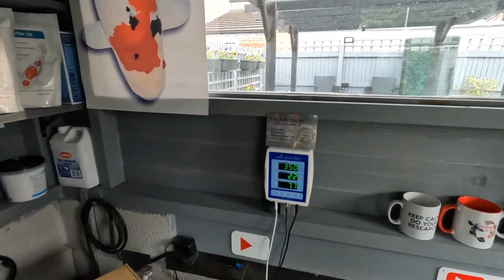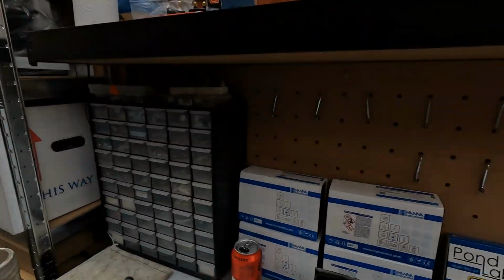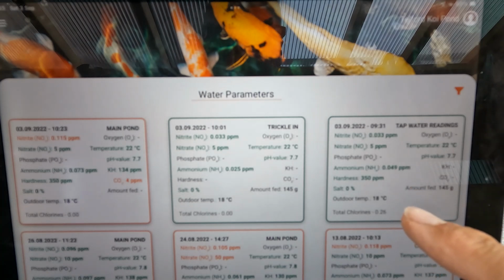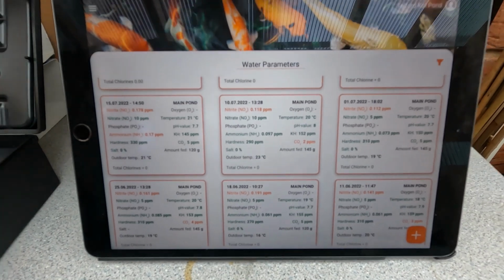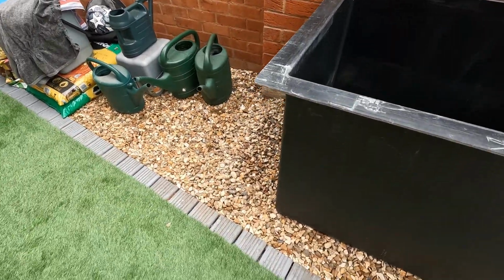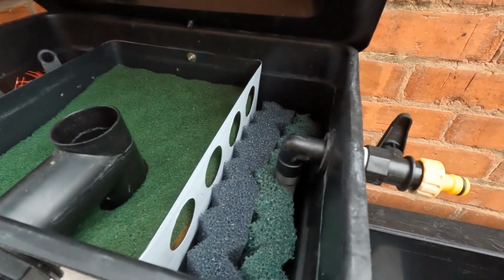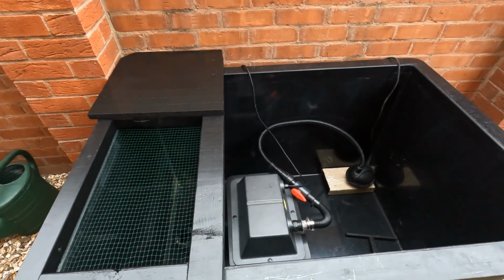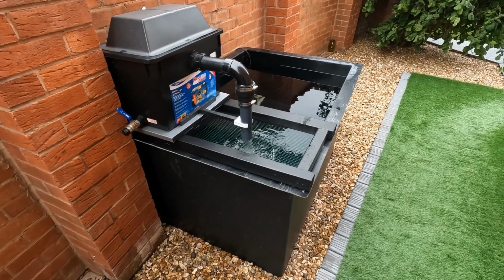Telford Koi Pond Video 78 – HELP!!! What's Happening to my Goshiki??? & Quarantine Tank Set Up.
Help!!! Over the last few weeks my Goshiki has lost big patches of Red, has anyone seen this before??? I thought my water chemistry may have changed so I’ve tested the mains water, my trickle-in water and the pond water to see if that gives me any clues, so see what I found.
Also, I have decided to set my Quarantine/Holding/Fry tank back up again to hold the fish I will be looking to re-home over the next few weeks so see how that went.
I’ll be putting a separate video out in the next few weeks to show the fish I’m looking to re-home so keep an eye out for that one if you are interested in some FREE fish for your pond.
And finally………..
Apologies for not running my 2000 subscriber FREE giveaway “Part 2”, the prizes have all now arrived so I’ll be putting out a separate vide for the giveaway shortly.